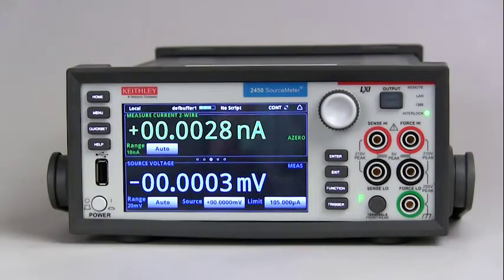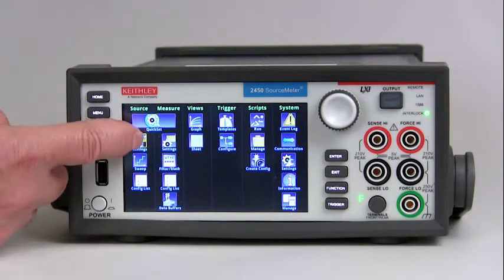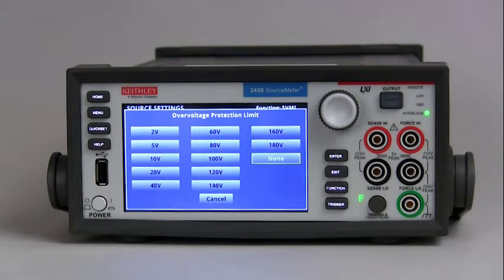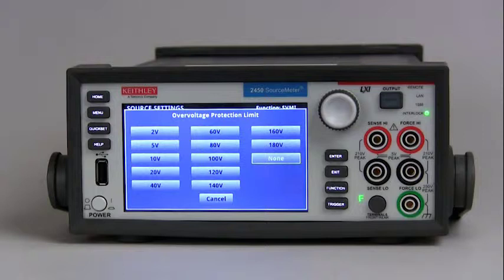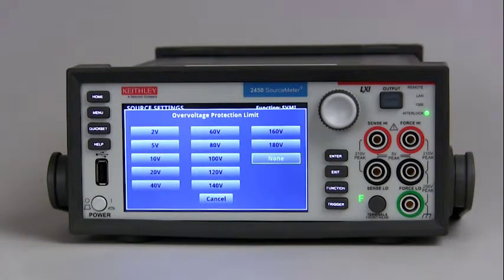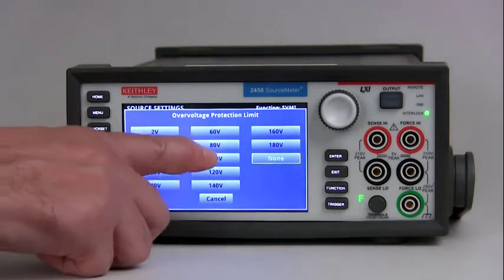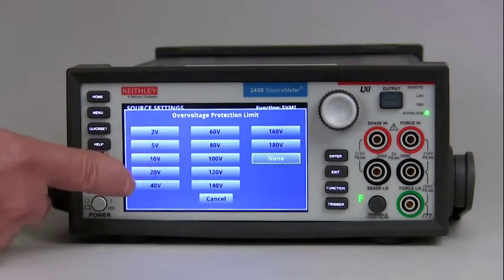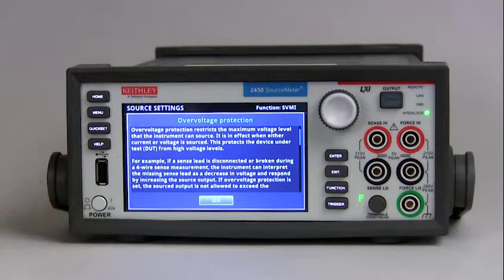Using the Over Voltage Protection Feature on the Model 2450 SMU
Demonstrating the Over Voltage Protection Feature on Keithley's  Model 2450 SMU